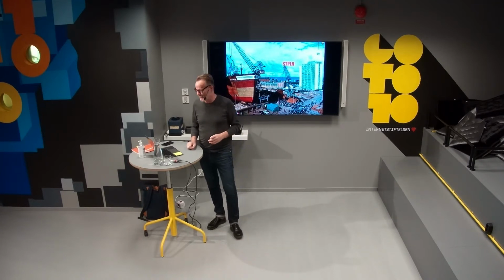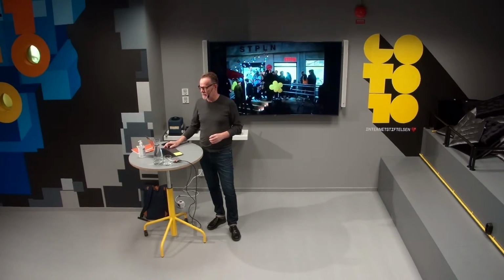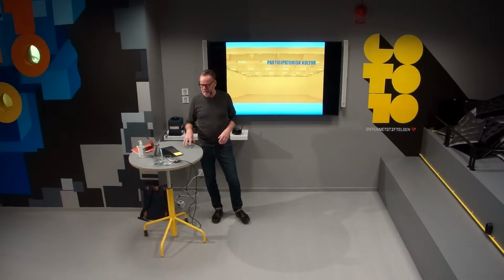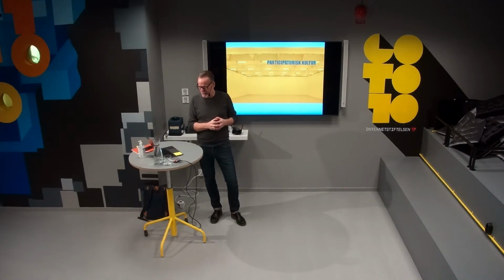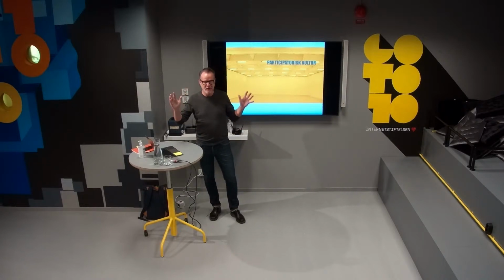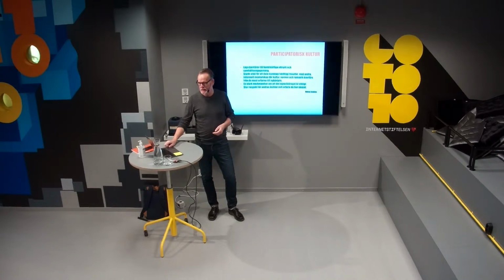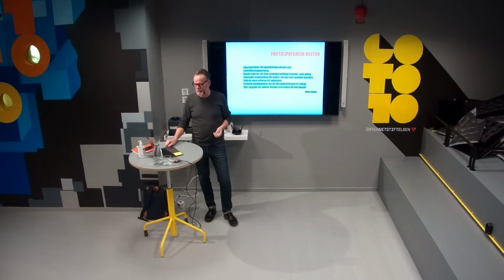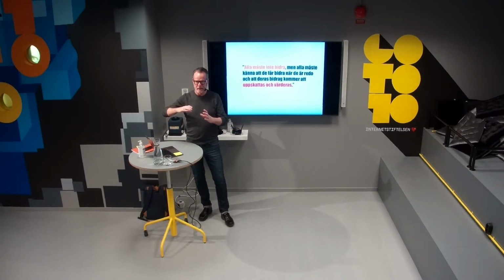Oops jag råkade lära mig!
Bertil Björk från makers-huset STPLN berättar om hur participatorisk kultur och peer-to-peer-lärande kan ge en liten organisation väldigt stora muskler.